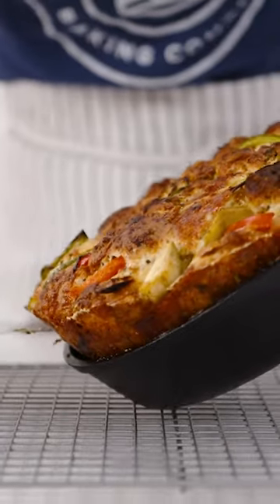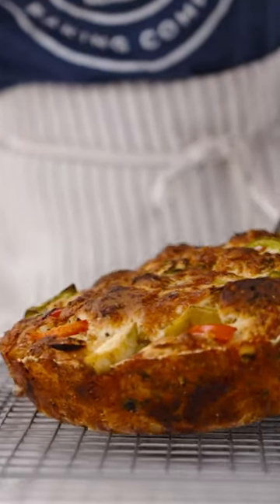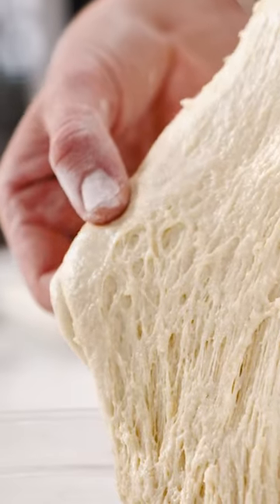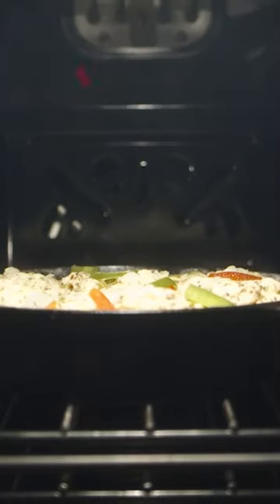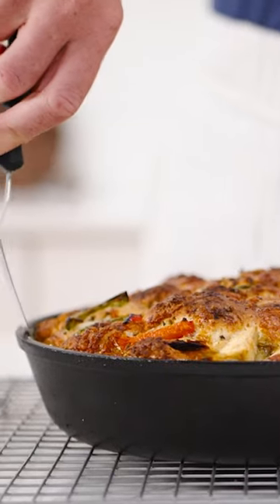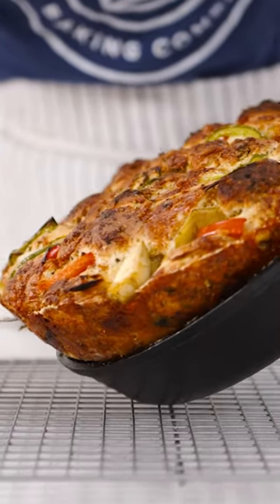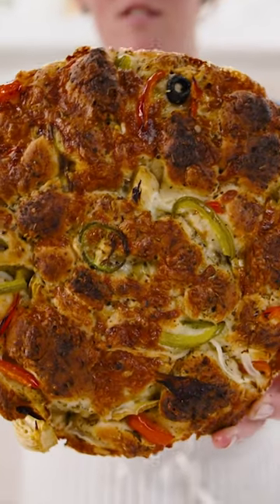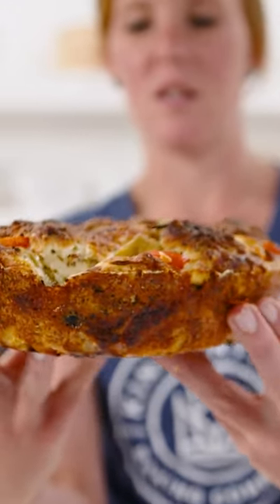Pizza Monkey Bread